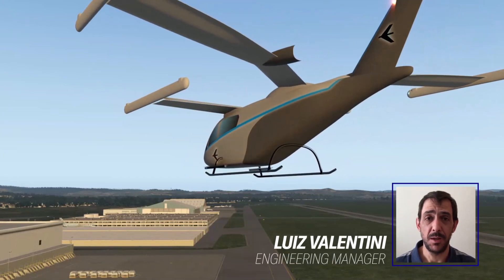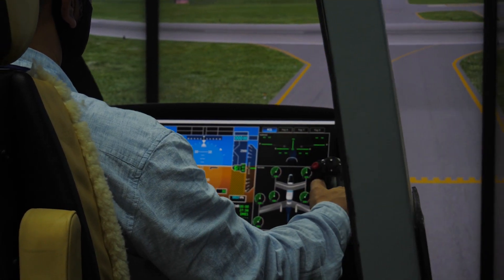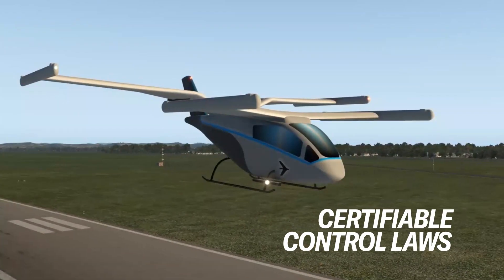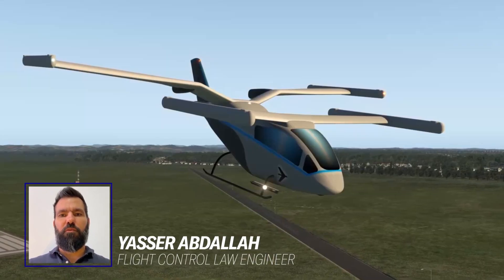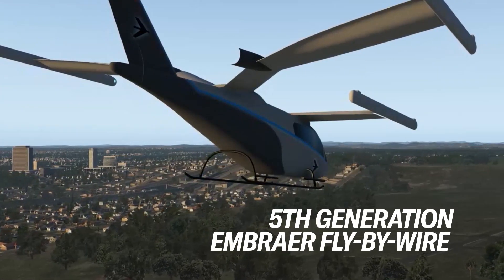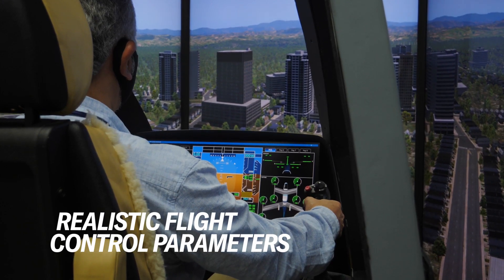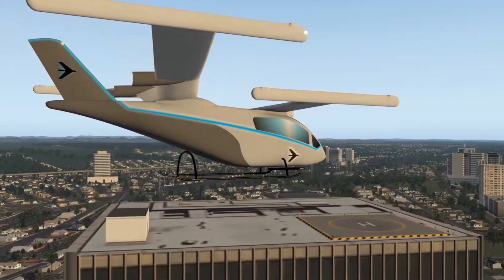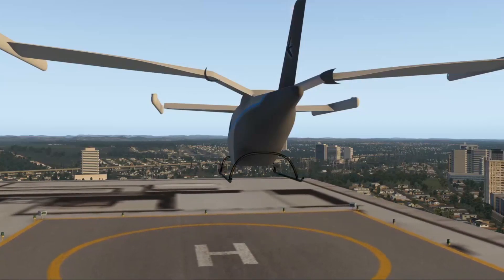Simulator First Flight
We are excited to announce that EmbraerX completed its first eVTOL simulator flight. This is an important milestone, as the simulator incorporates realistic flight conditions and flight control parameters using certifiable control laws, as well as a user-friendly man-machine interface, allowing for a safe and accelerated flight test campaign and product development.